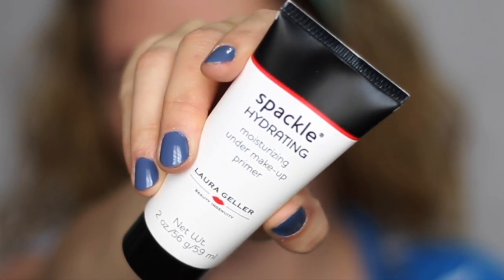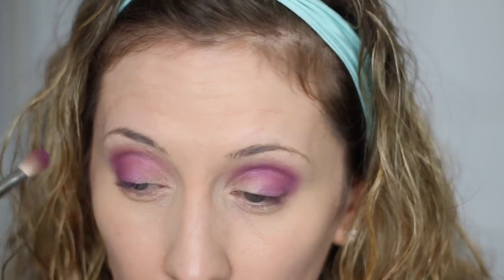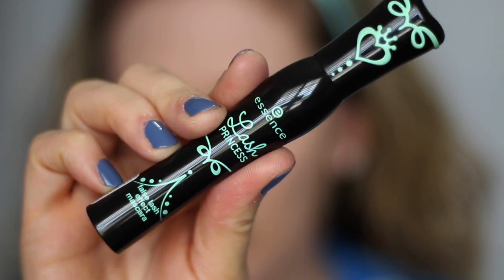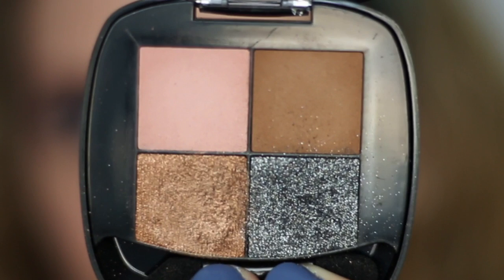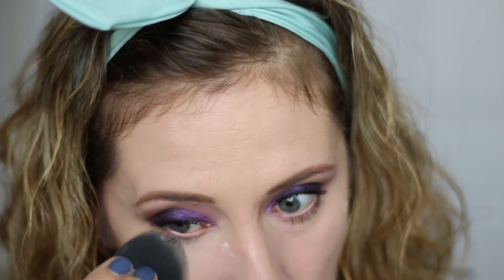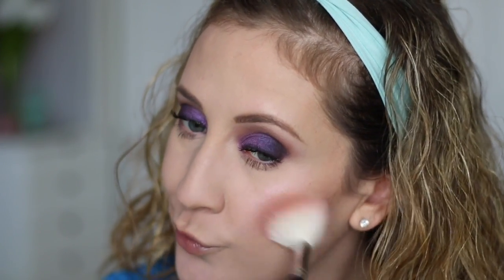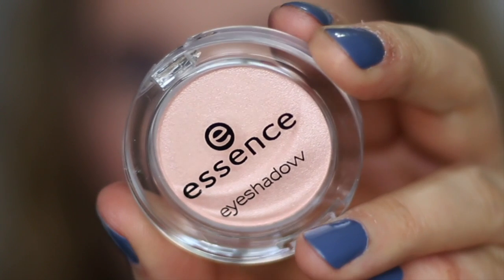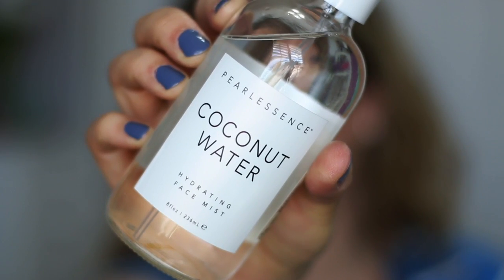Loreal Pocket Palette - Violet Amour Tutorial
Hey Beauties!  Here's another tutorial using some new products I recently purchased.  :)

Products Mentioned:

* LAURA GELLER Spackle Hydrating Under Make-up Primer

* Yes To Coconuts Cooling Lip Oil

*URBAN DECAY All Nighter Liquid Foundation 3.0

* Oval Toothbrush Makeup Brush Set

* ESSENCE I Love Colour Intensifying Eyeshadow Base

* Loreal Colour Riche Pocket Palette
Violet Amour

* SEPHORA COLLECTION Colorful Shadow & Liner - Lilac Shimmer

* ESSENCE Lash Princess False Lash Effect Mascara:

* Colourpop Eyebrow Pencil - Dope Taupe

Bloody Brows

* L'ORÉAL Colour Riche Pocket Palette - French Biscuit:

* Kat Von D Lock-It Concealer Crème - L3:

* NYC Smooth Skin Loose Face Powder - Translucent:

* ESSENCE Contouring Powder - Light

* MAKEUP REVOLUTION Baked Blusher - One for Playing Games:

* NYX COSMETICS Glitter Primer

* ABH GLOW KIT - MOONCHILD (Pink Heart & Blue Ice)

* ESSENCE Eyeshadow - Apricotta

* Jouer Long-Wear Lip Crème Liquid Lipstick- Casis

FILMING EQUIPMENT:
* Video Editing:  iMovie
* Canon 70D w/18-135mm STM Lens
* Canon EF 50mm f/1.8 STM Lens (for blurred backgrounds)
* Camera External Microphone (I only use this with my 50mm lens)
* Mainstays Personal Table, Black
* 600W Day Light Umbrella Continuous Lighting Kit by LimoStudio
* Diva Ring Light Nova 18" Original Photo/Video Fluorescent with 6' Light Stand
* Ikea Linnmon Desk